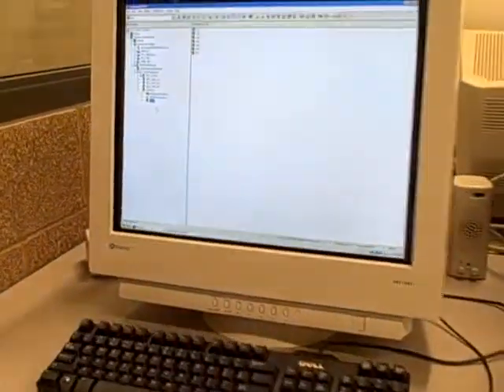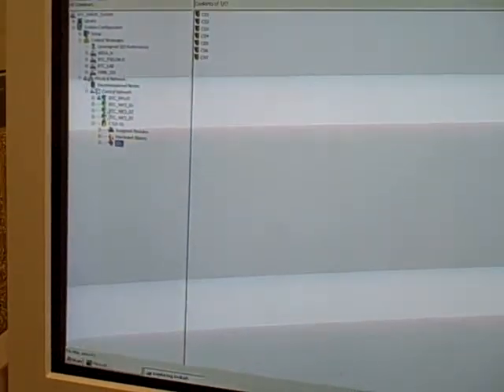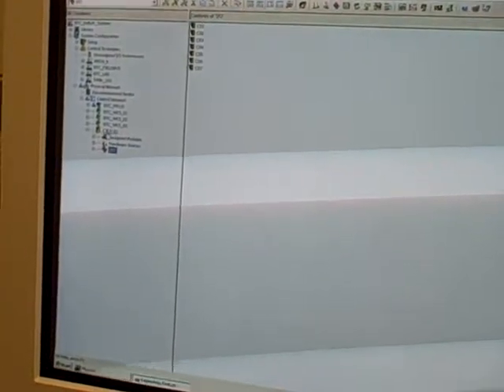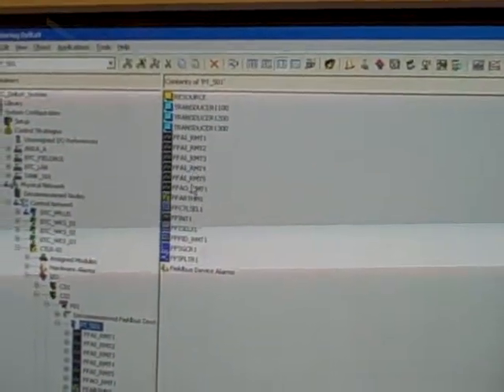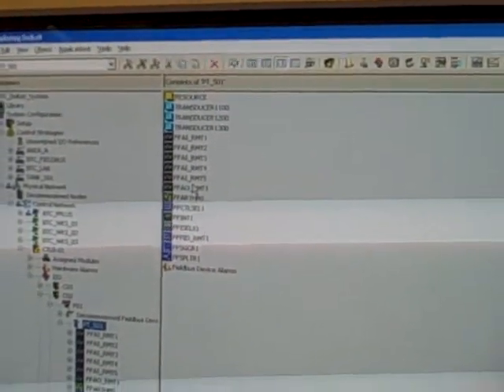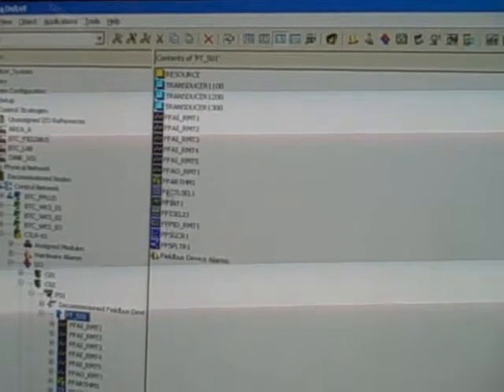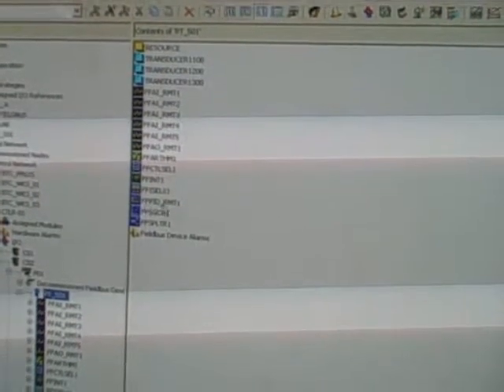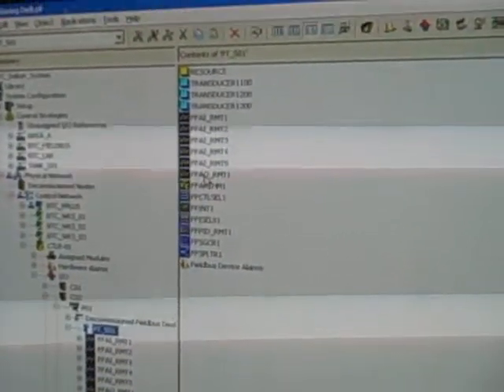Fieldbus transmitter on DeltaV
This short video shows how a Fieldbus instrument appears on the display of DeltaV Explorer software.  You can see all the available function blocks within this particular device (a Rosemount 3095 MV mass flow transmitter).